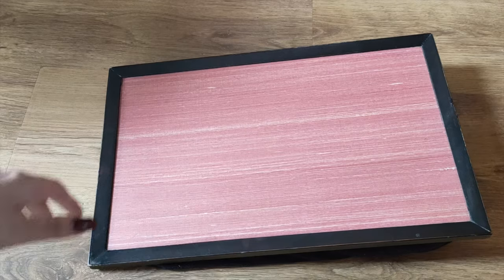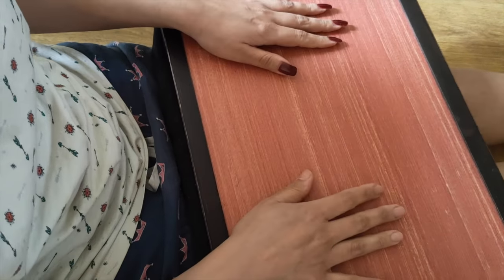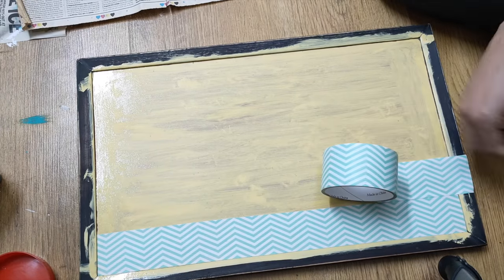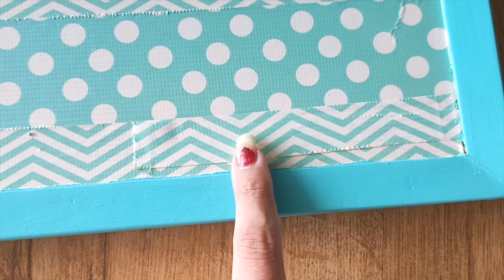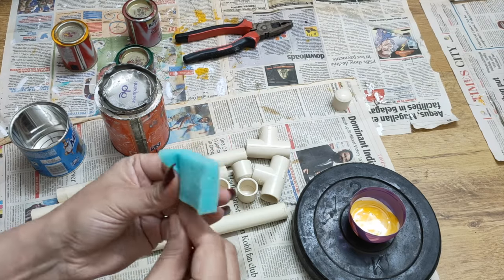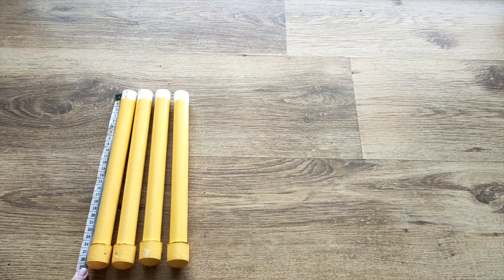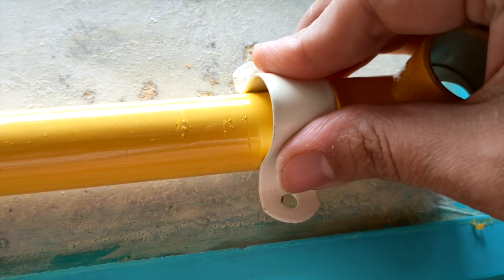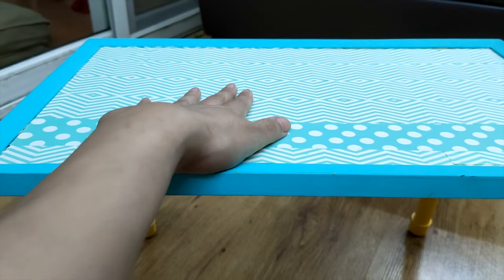DIY Laptop Table out of Waste - Is this Real?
This video is a DIY laptop Table stand. I forgot to mention in the video that, I also used 4 End caps of same size of PVC pipe. Thankyou..

00.00 Intro
01.55 DIY Process
05.07 Multi-Purpose Uses
06.04 Tips
09.35 Final Result